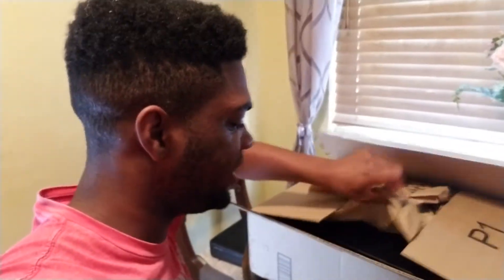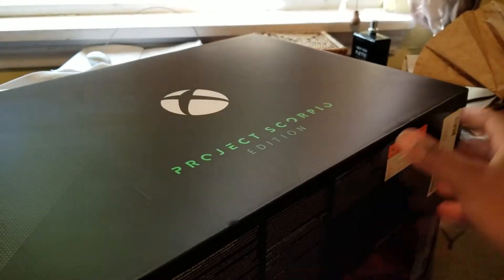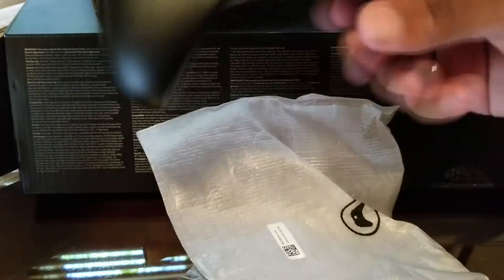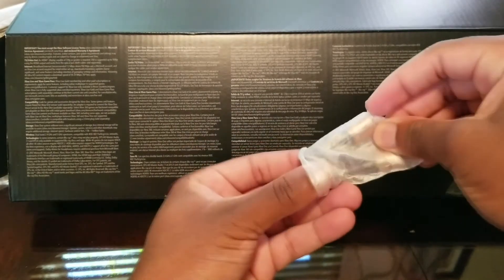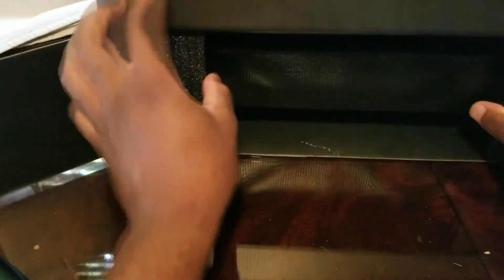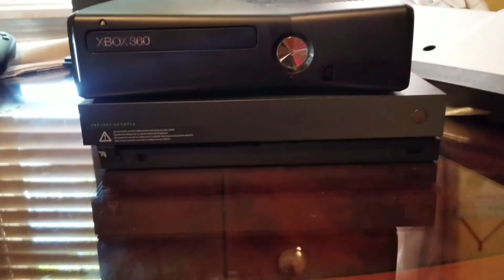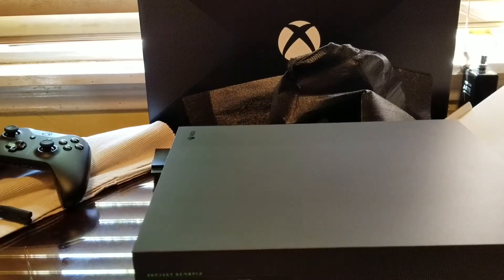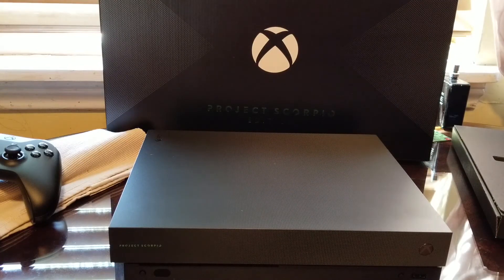Xbox One X Scorpio Edition Unboxing(Face Reveal)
Unboxing of the xbox one x scorpio edition. Hope you guys enjoy.